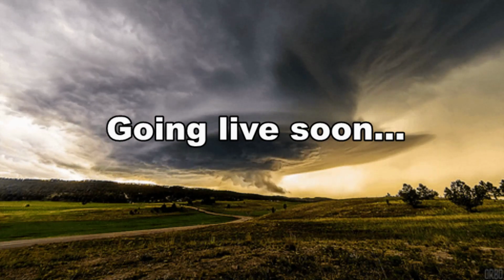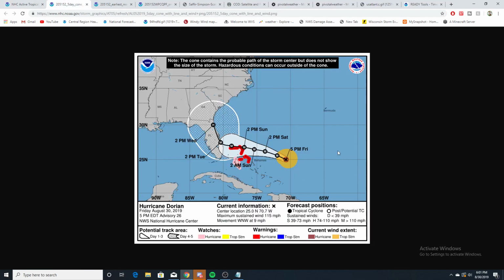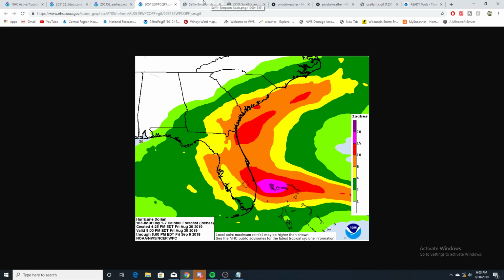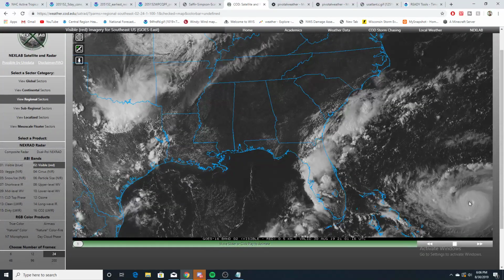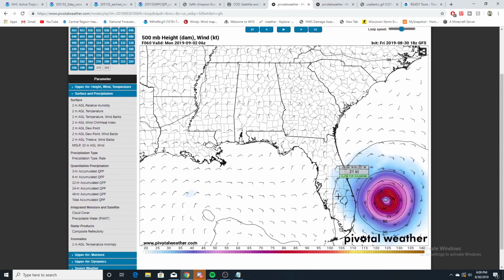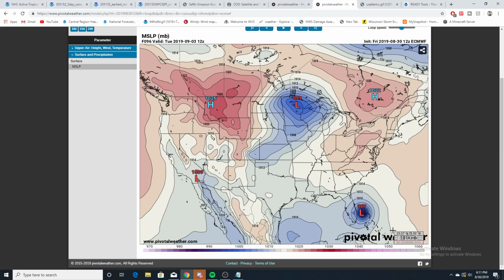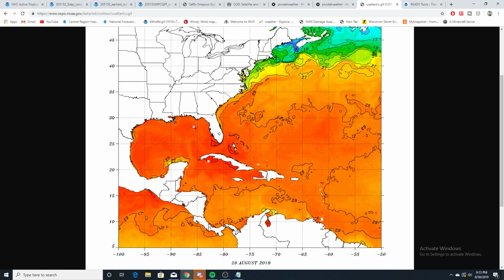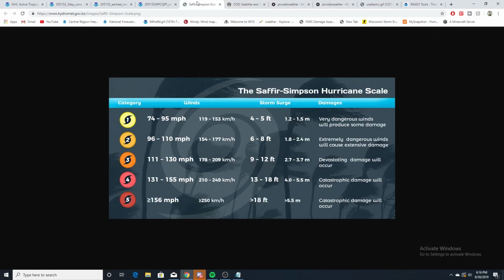HURRICANE DORAIN UPDATE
Radar area and radio locations, will be changed based on storm activity and my availability. Stream is live on most days with thunderstorms and when I am available to monitor it.

*Radio quality is not dependent on my end, as i am using it from a radio stream*

Live weather coverage
Live severe weather
Live tornado's
Live tornado coverage
severe weather warnings
Live radar
Weather 24/7

Sources used in stream:

NOAA - Watch, Warning, Advisory Display

NOAA Temperature Graphic

Day 1 Convective Outlook

Tornado HQ Severe weather updates

NOAA Radio

Software Used:

GRLevel3

GRLevel2

WSV3

Ohbubble stream hosting

OBS

Xsplit broadcaster